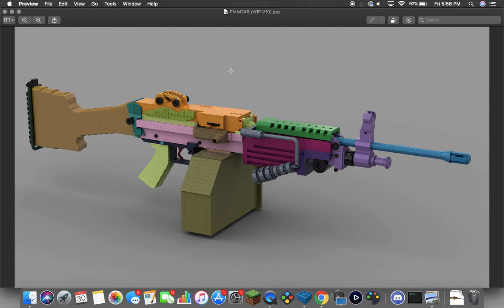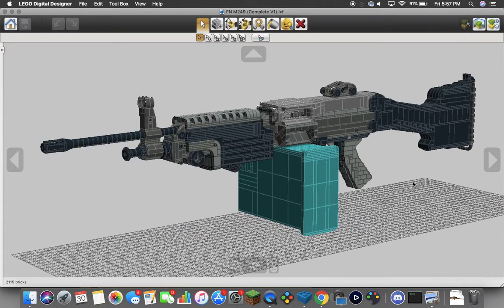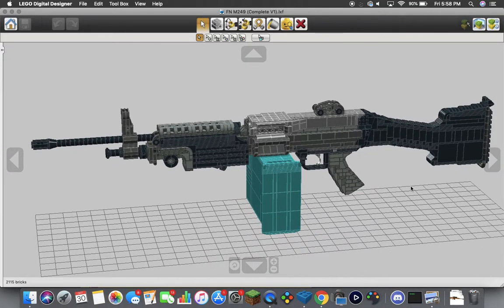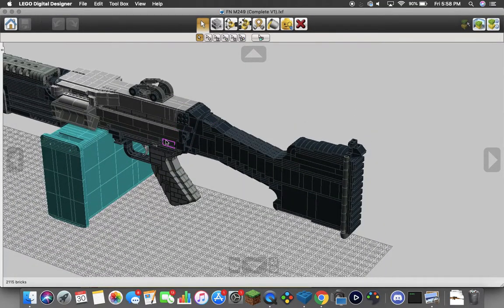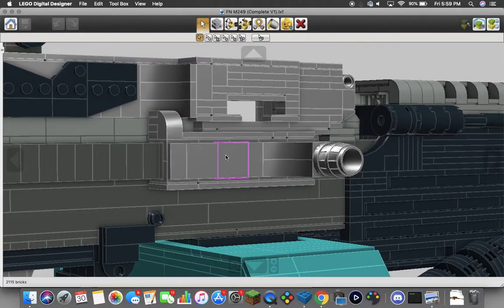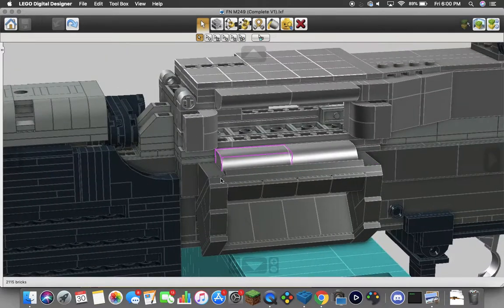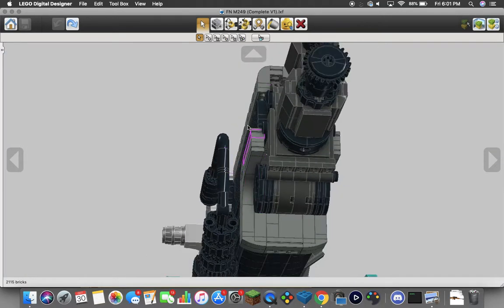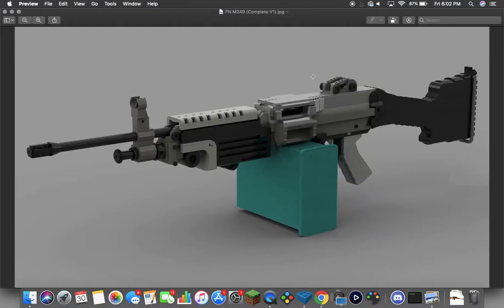Custom LEGO Gun MOC: FN M249 [COD4]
I DO NOT RELEASE MY FILES OR TUTORIALS DO NOT ASK.